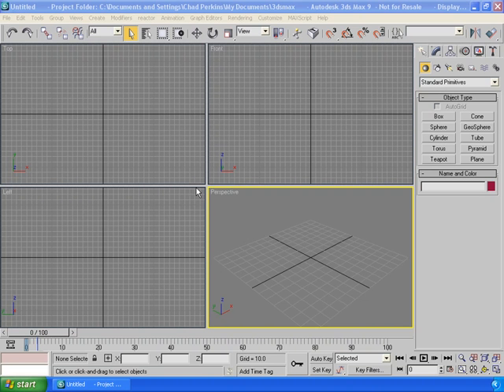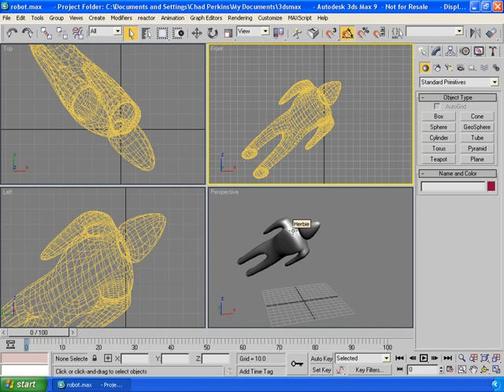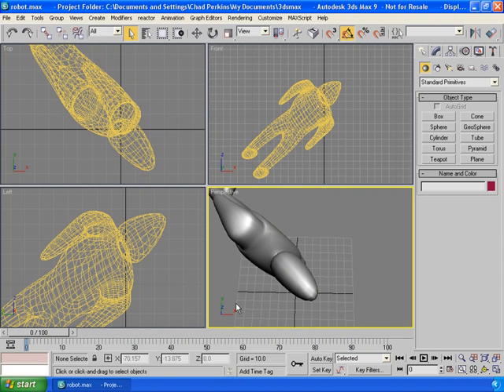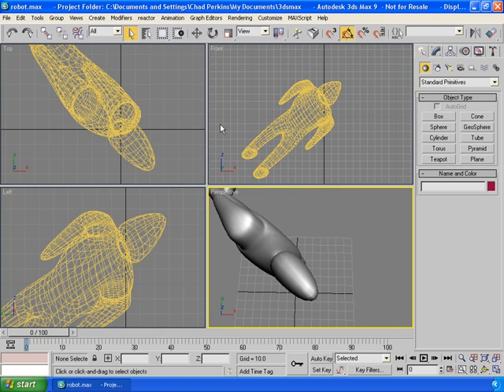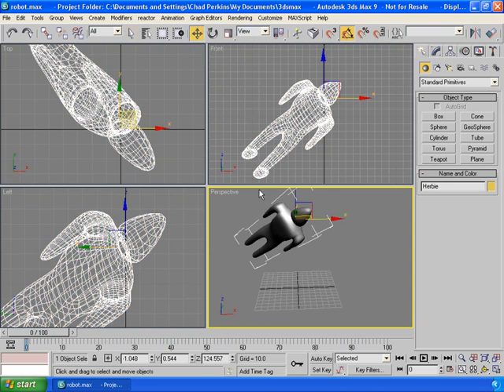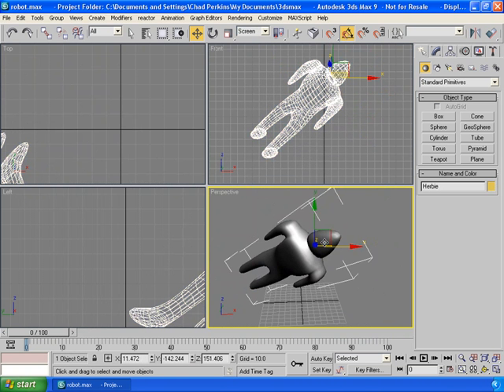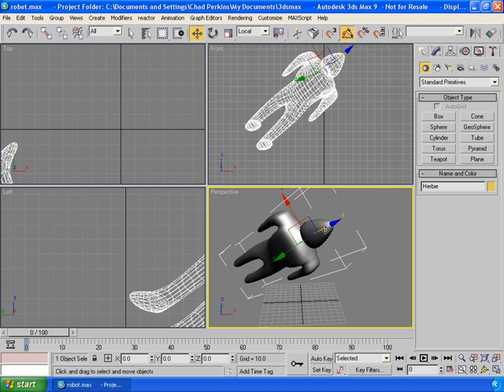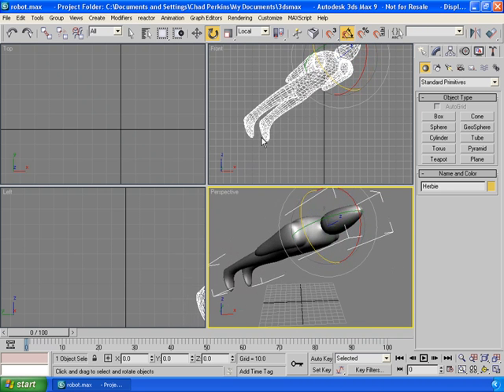03_04_coordinate 3DS Max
Autodesk 3DS max v.0.9 Essential Trainning. Video Tutorial, learn how to do renders, 3D animation, etc. Chapters: 16